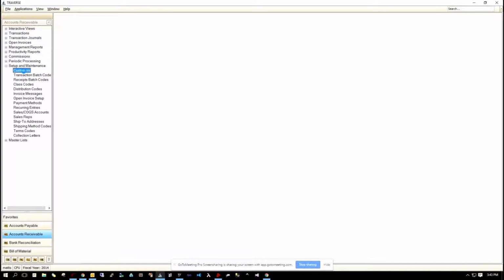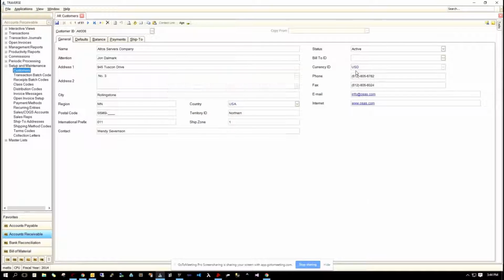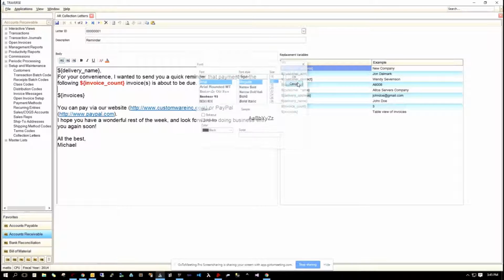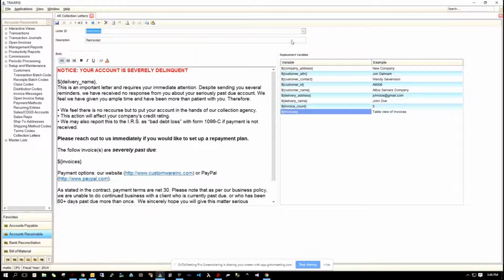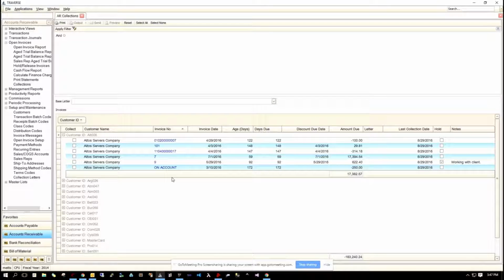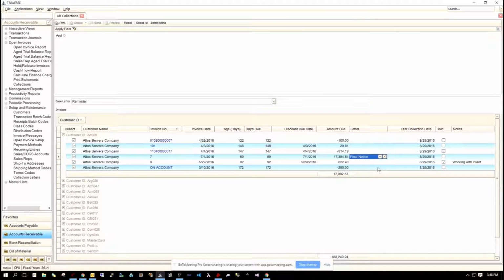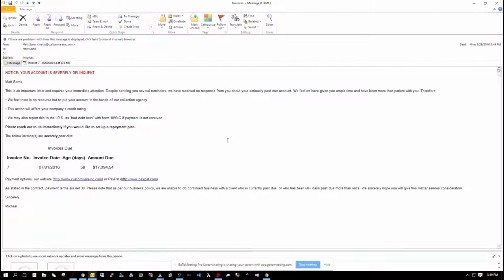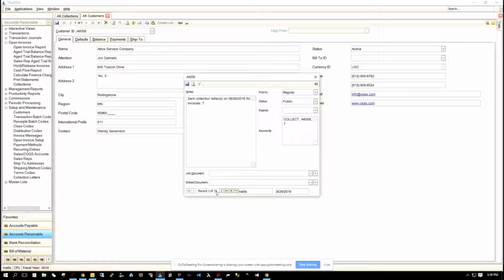AR Collections Module for TRAVERSE v11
This is the overview video for our AR Collections Module for TRAVERSE Accounting Software v11. for more information.